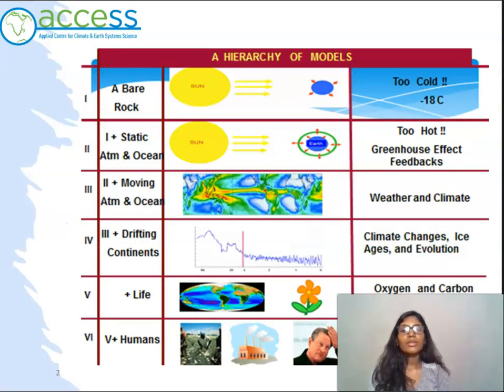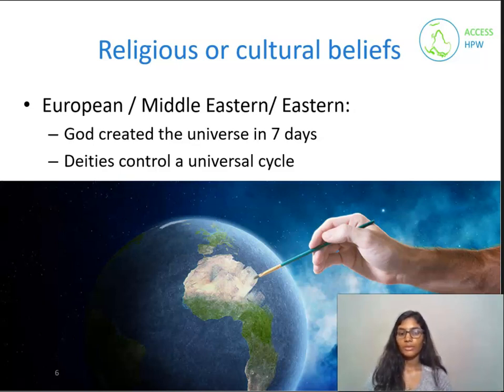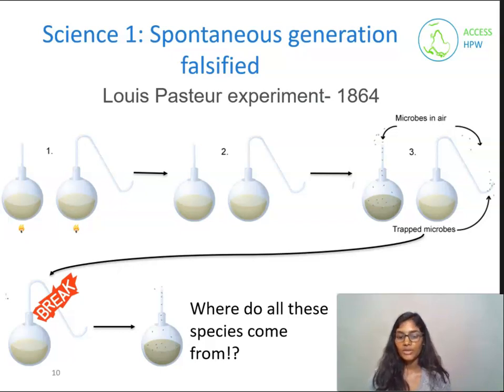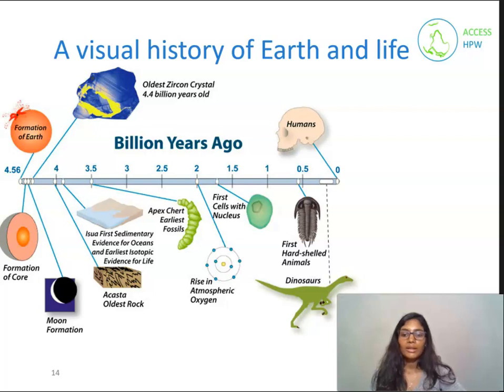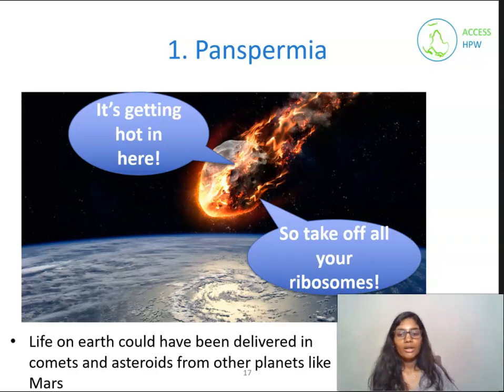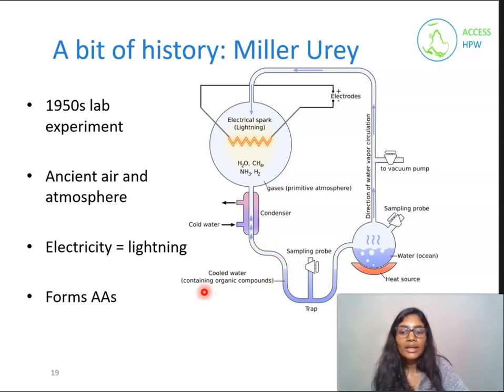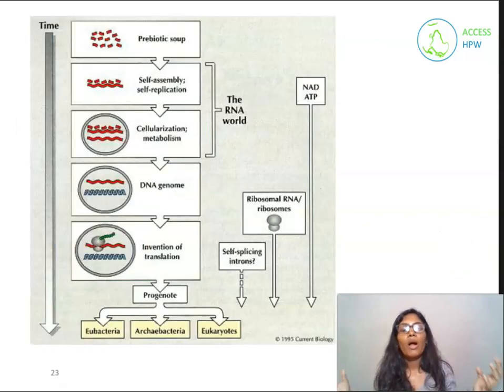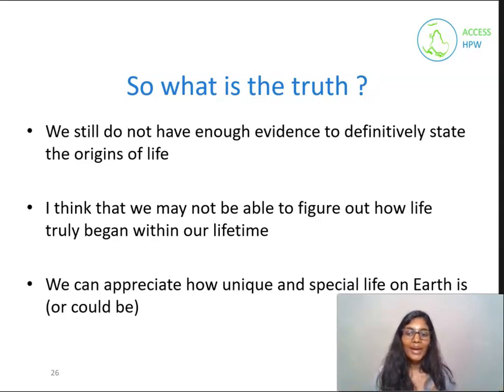Core Science 9: Origins of Life with Shereese Govender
So far we have a physical model of how the Earth works. But now to consider why the Earth is Habitable (i.e. suitable for life) we need to introduce life itself to our model (with surprising results).

The Earth is 4.5 billion years old and the first fossil around 3.5 billion years old, but we think life arose some time before that (getting fossilized is a 1 in a million event so there needed to be a lot of life around before it became probable). Earth’s early atmosphere was reducing and had no ozone layer. It allowed in harmful UV to reach the surface, making terrestrial life unpalatable at best. We therefore think life began in the oceans (because water blocks out harmful UV). Yet how it arose is the subject of much debate, and gives creation to what is called The Primordial Conundrum: you need proteins to manage and read DNA, but you need DNA to code for the productions of proteins.

From Miller/Urey’s experiment, to panspermia, to RNA world, no theory has solved the mystery. However, what is clear is that once life did start with nucleic acids as the information molecules, the process of evolution has ensured it adapted and thrived to nearly every environment available. One adaptation with interesting repercussions for this course is photosynthesis: the use of sunlight to acquire energy.